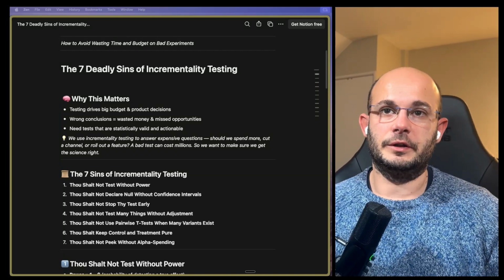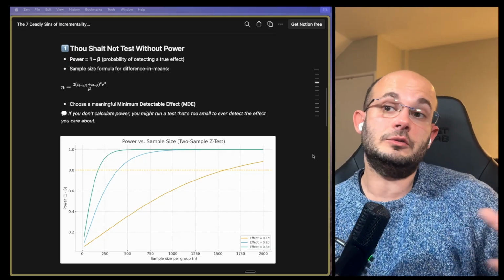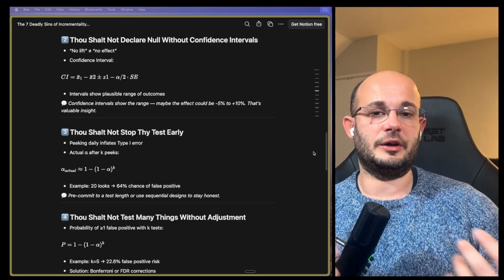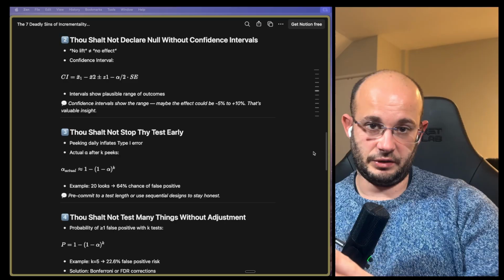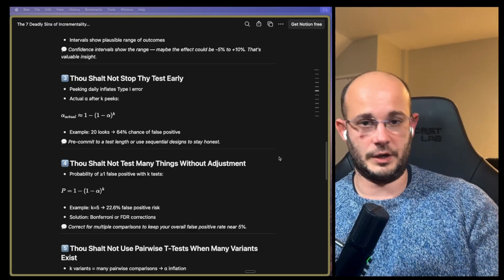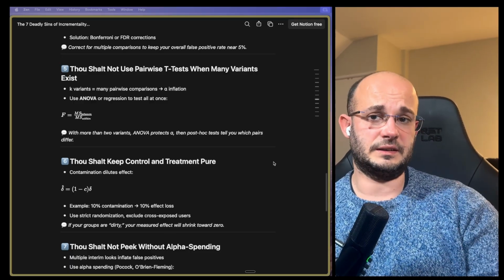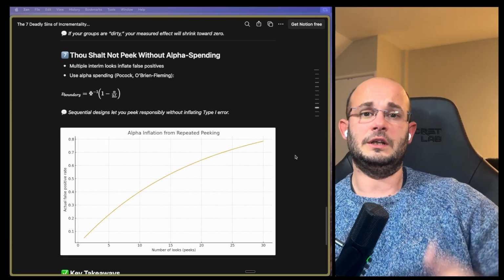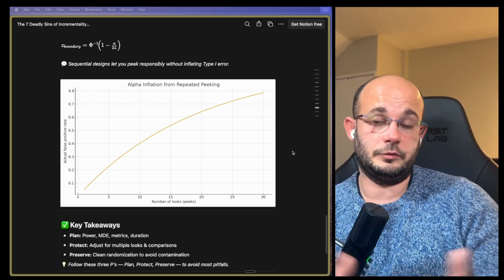Avoid These 7 Testing Traps Now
Stop shipping “results” you can’t trust. 🙃

Incrementality tests decide budgets, channel cuts, and product rollouts — and one sloppy experiment can quietly burn *millions*. In this video, I break down the **7 Deadly Sins of Incrementality Testing**: skipping power, declaring “no lift” without confidence intervals, stopping early, running a bunch of tests without adjustment, abusing pairwise t-tests, contaminating control/treatment, and peeking without alpha-spending.

👇 Which sin have you committed most often?